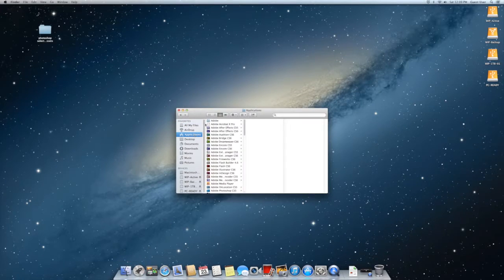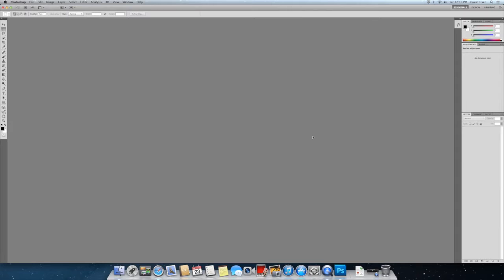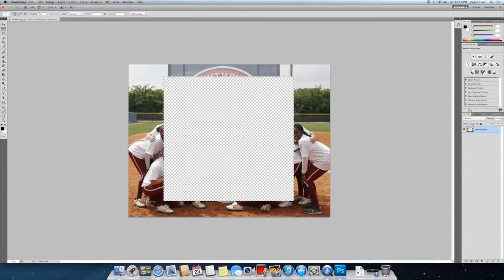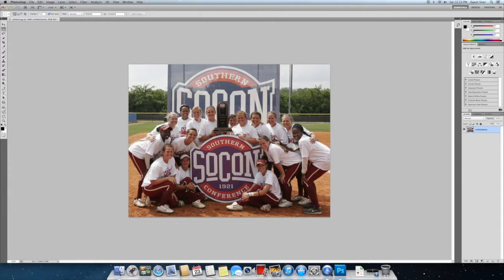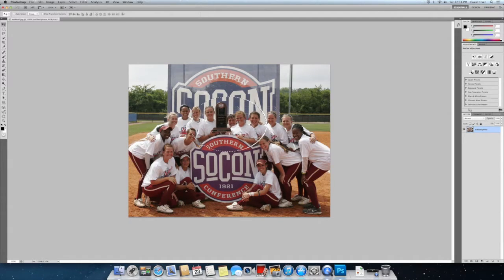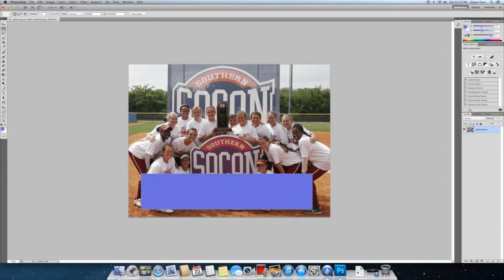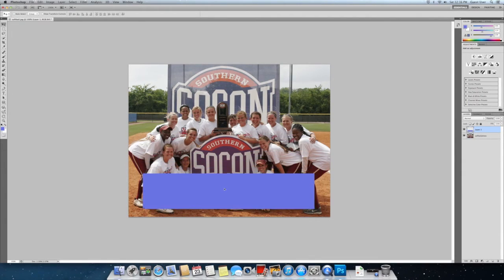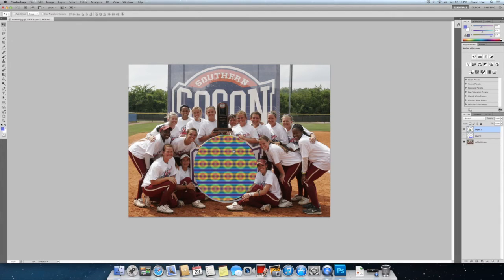Photoshop Tutorial: Basic Selection Tool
This video is about the basics of the Photoshop selection tool.